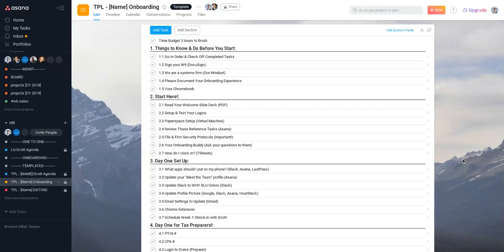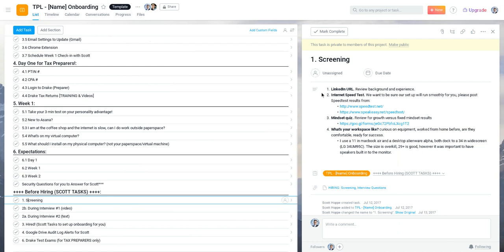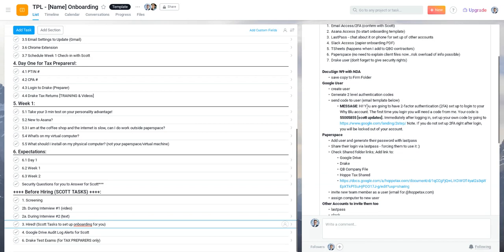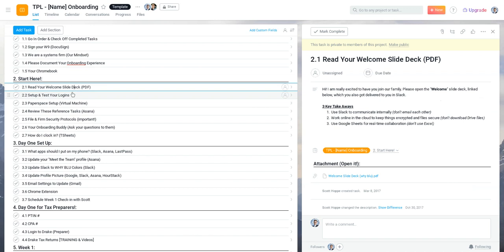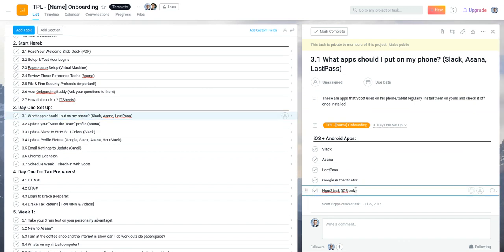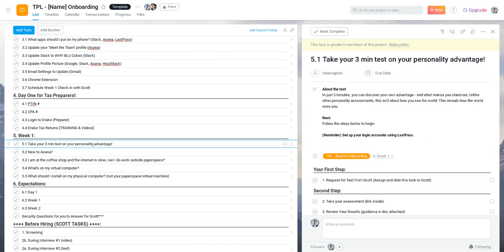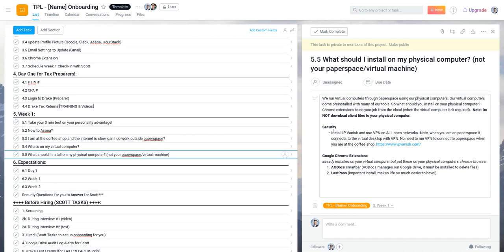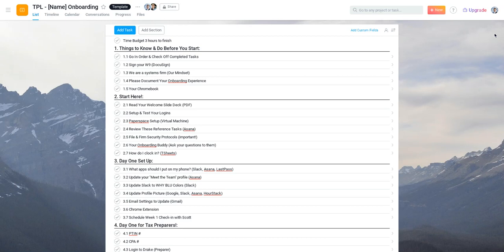Employee Onboarding using Asana at Why Blu (Accounting Firm) 2018